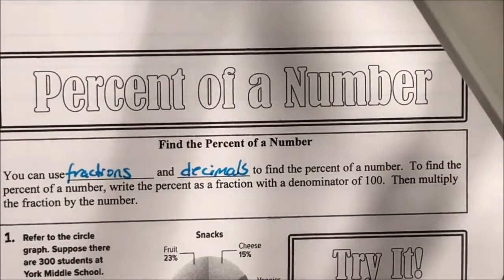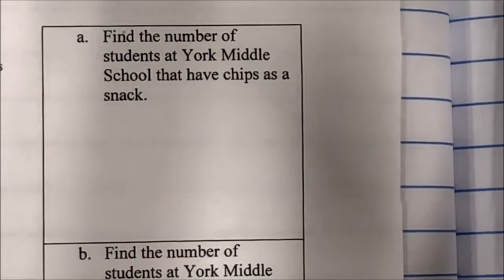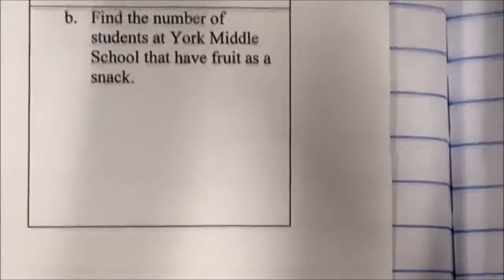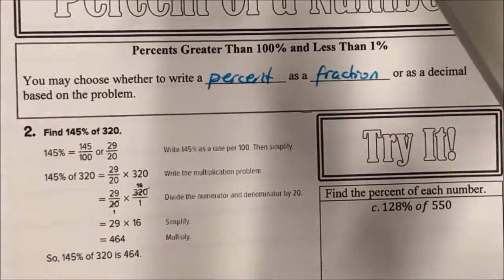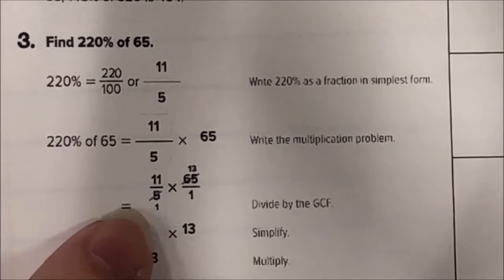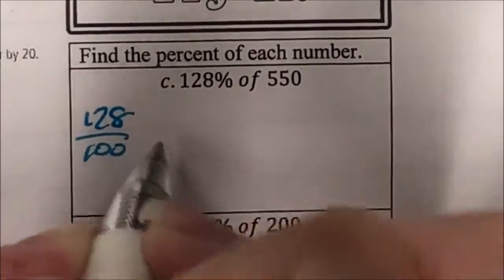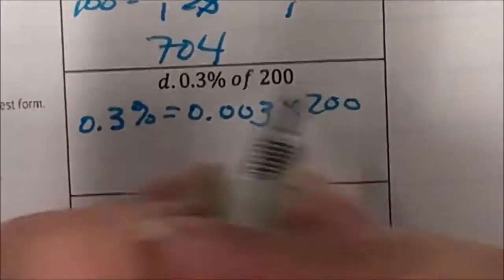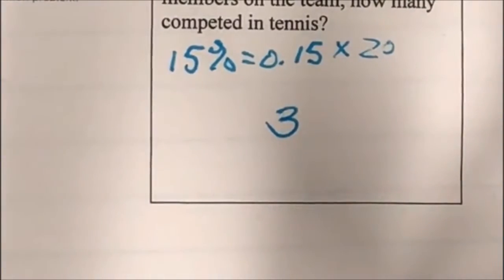Chapter 2 Lesson 7 Percent of a Number Slytherin Math 6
These are the Doodle Notes for Chapter 2 Lesson 7 Percent of a Number for Slytherin Math 6.